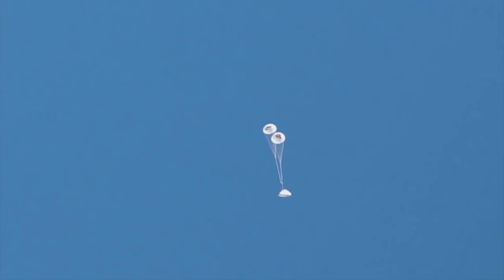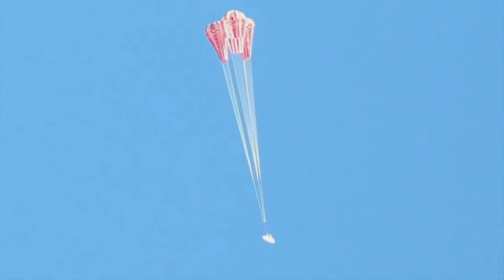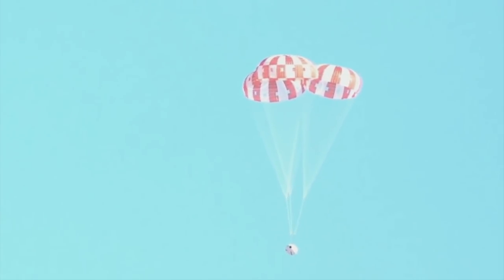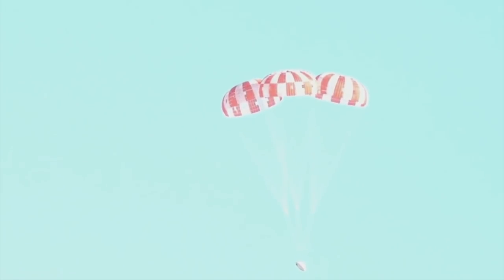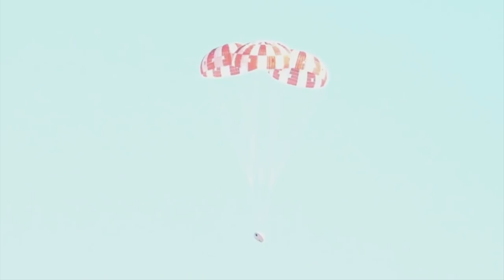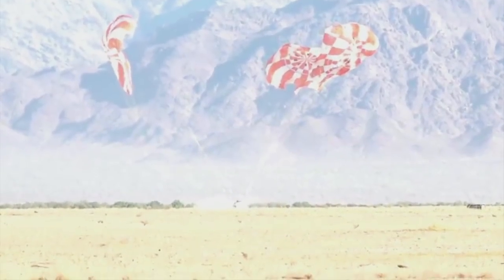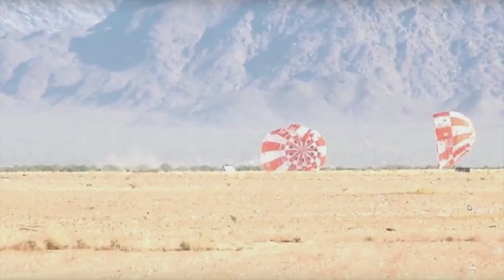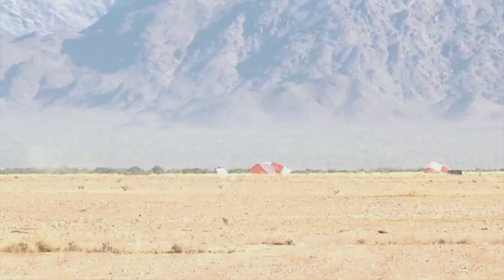Final Orion Spacecraft Parachutes Test, 12 September 2018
NASA conducted the final test of the parachute system for its Orion spacecraft at the U.S. Army Proving Ground in Yuma, Arizona, on 12 September 2018. An Orion test capsule was dropped from a C-17 aircraft at an altitude of more than six miles to verify the spacecraft’s complex system of 11 parachutes, cannon-like mortars, and pyrotechnic devices work in sequence to slow the capsule’s descent for a safe landing on Earth. The Orion spacecraft will be launched by NASA’s SLS rocket to carry astronauts to the Moon and beyond.

Credit: NASA/U.S. Army